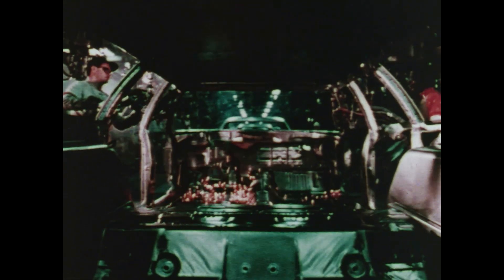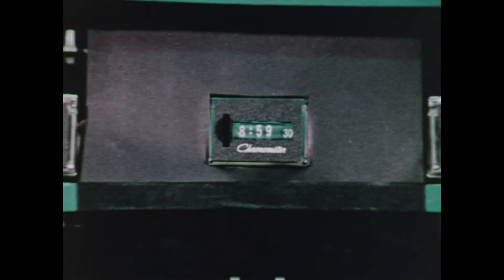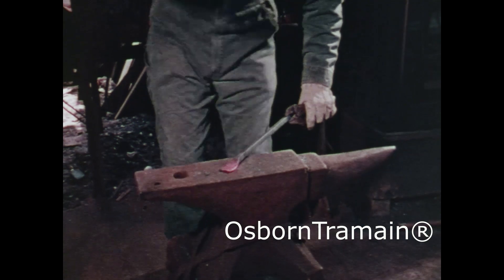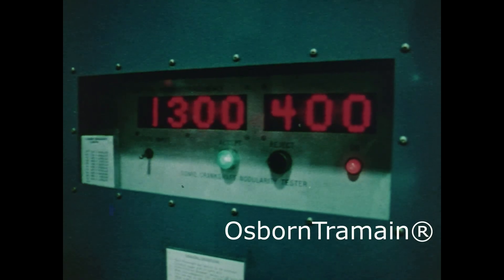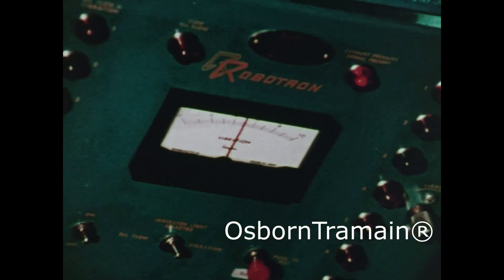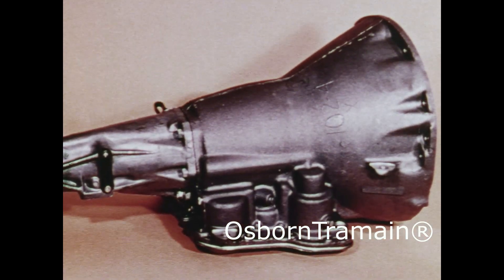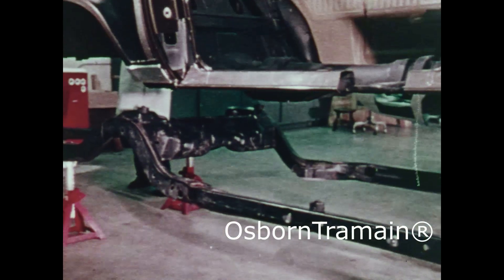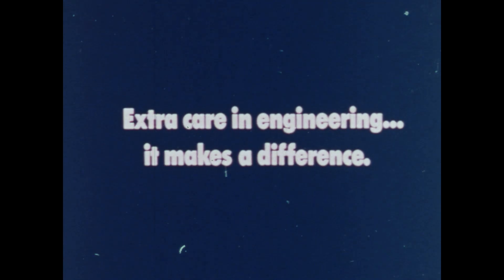1974 Chrysler Plymouth Dodge Engineering Commercial Film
Extra Care in Engineering, it makes a difference in Dodge, Chrysler and Plymouth Vehicles.  This film shows a 74 Plymouth Fury Gran Coupe on the assembly line.  Additionally, you'll find a GM midsized body  car dissected.